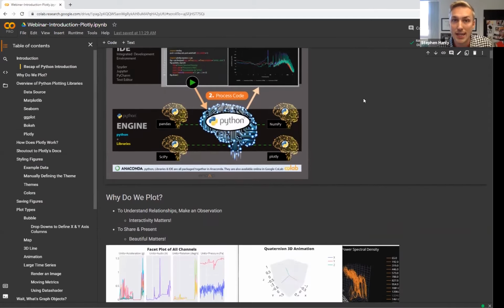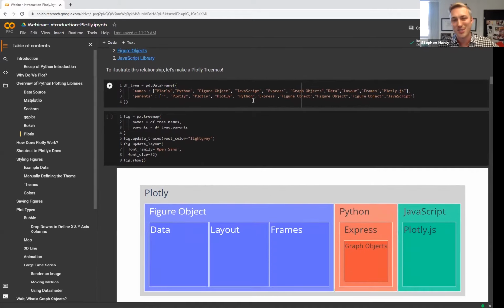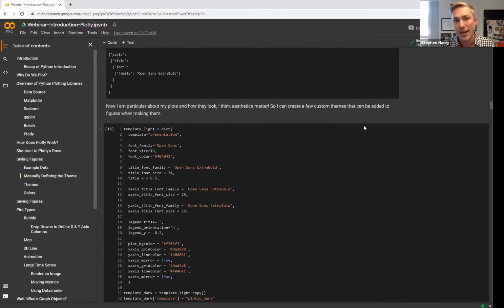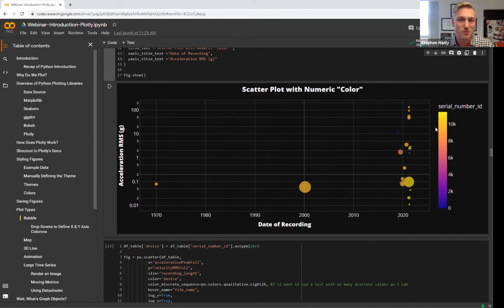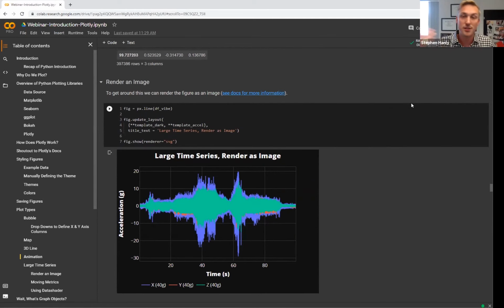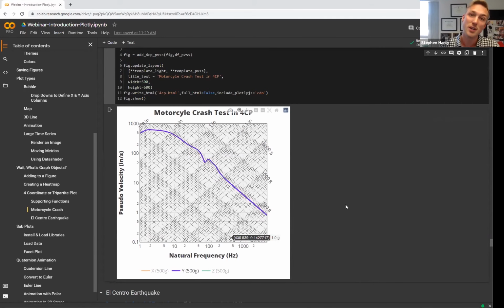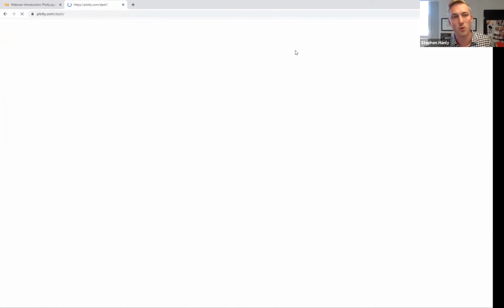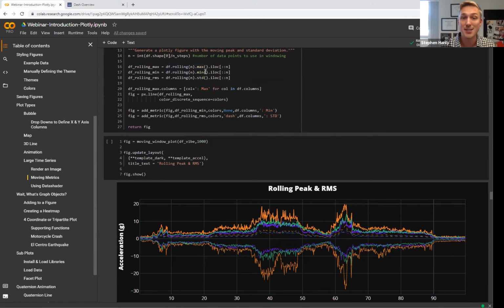Generate Beautiful & Interactive Plots Using Plotly: Python for Mechanical Engineers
Harness the power of Plotly to present compelling data stories that drive action. By using the Plotly Python Open Source Graphing Library, you can understand your data better and present it clearly and beautifully whether it's on a website or in a technical paper. We love using Plotly to present our shock and vibration data!

In this webinar, we use Colab and Plotly to demonstrate the power of Plotly for shock and vibration analysis.

🐍 Don't forget to check out our open source enDAQ Python Library to help simplify your shock and vibration analysis!

This webinar is the third webinar in our Python for Mechanical Engineers series. Check out our some of our other videos in our Python for Mechanical Engineers Series here:

► Get Started with Python: Why & How Mechanical Engineers Should Make the Switch
► Python for Mechanical Engineers: Get Started with NumPy & Pandas for Data Analysis

You can also check out some of our blog posts on Python and data analysis:

And don't forget to sign up for our webinar notifications! We'll send you an email with our next topic and a registration